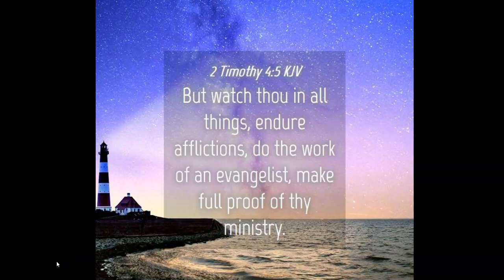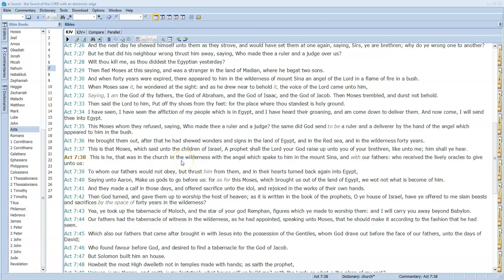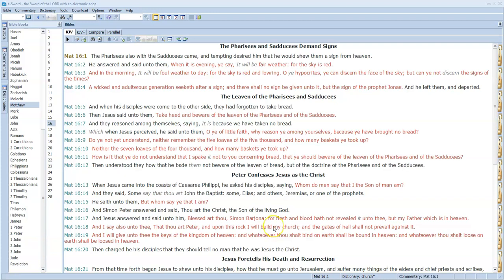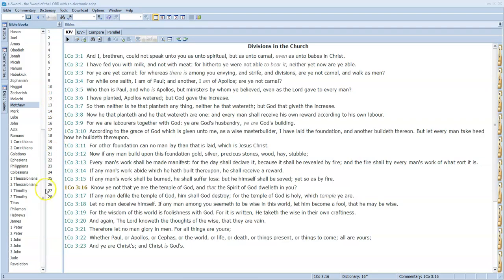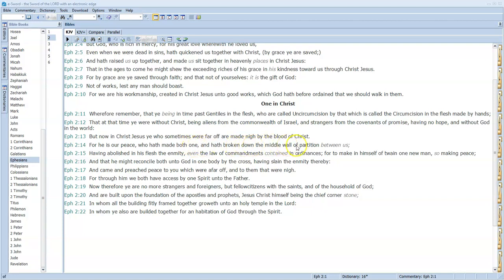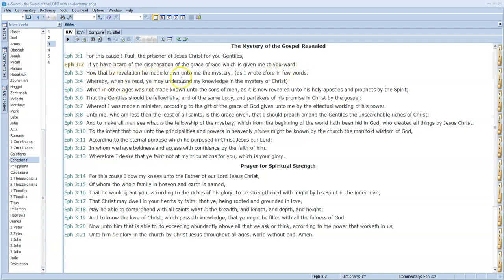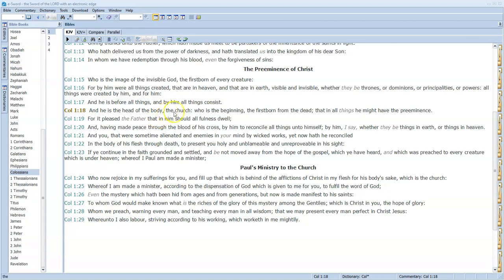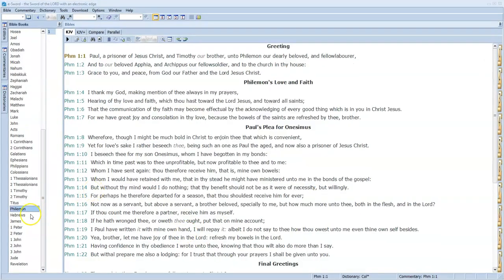The Church in the Wilderness, The Church Which is Christ's Body